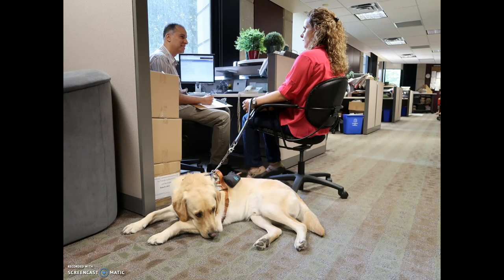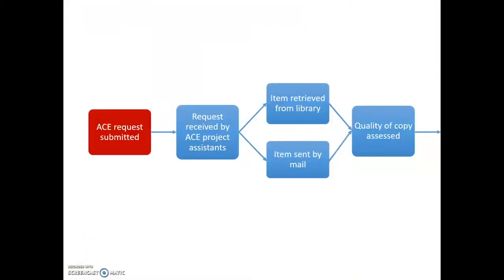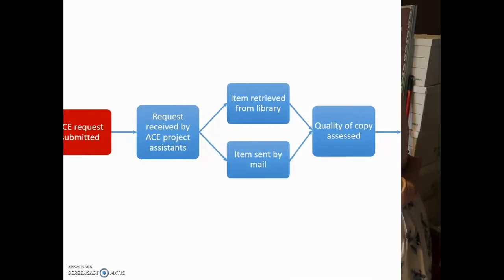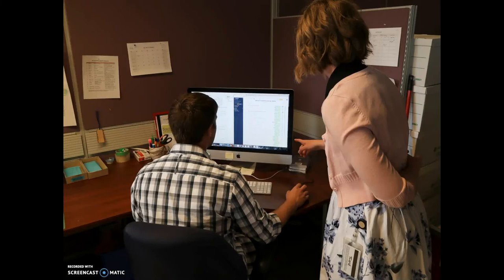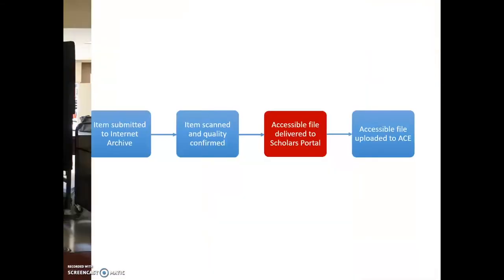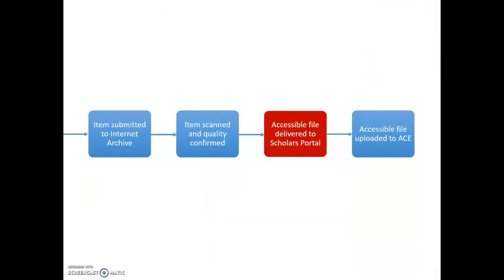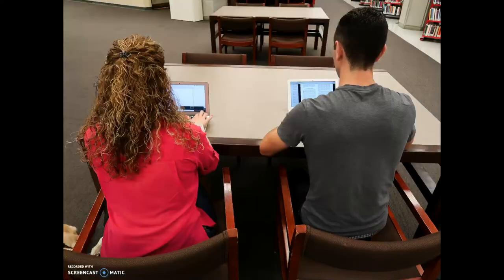Accessible Content ePortal Behind the Scenes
Take a peek behind the scenes of the Accessible Content ePortal (ACE)! Learn about ACE, our team, and what exactly happens when you request a library book in an alternate format.

This video was a collaboration between Scholars Portal and the University of Toronto Libraries, with assistance from Internet Archive Canada and the Ontario Colleges Library Service.